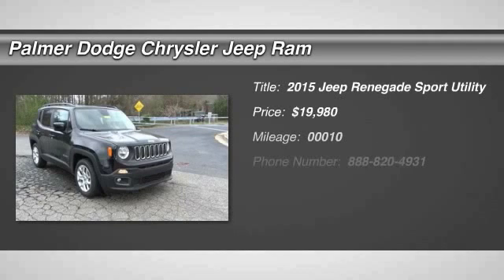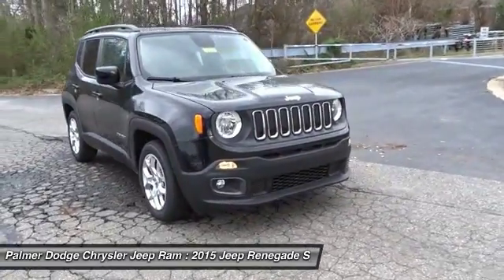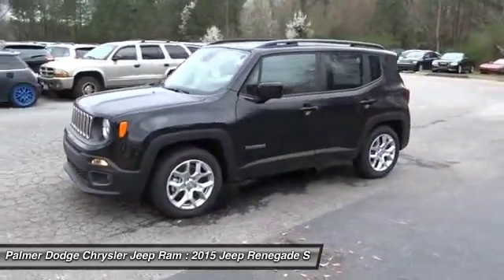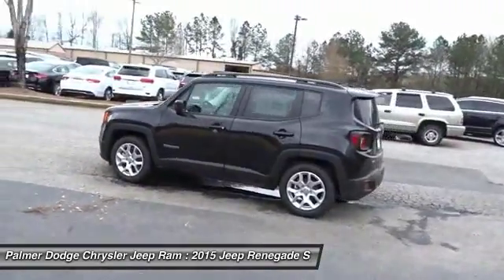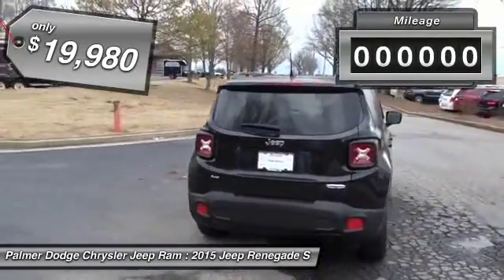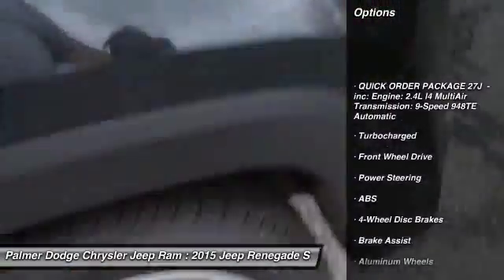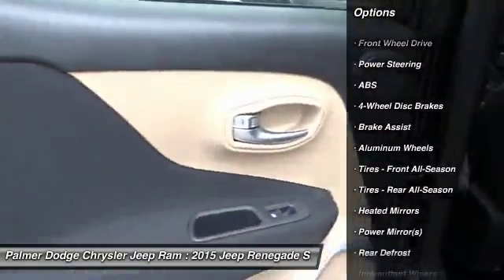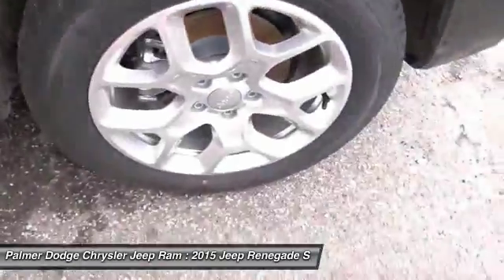2015 Jeep Renegade 26200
2015 JEEP RENEGADE Roswell, GA
Stock# 26200

Palmer Dodge
11460 Alpharetta Highways

Turbo! Won't last long!

This good-looking 2015 Jeep Renegade is the rare family vehicle you have been trying to find. Neat little fuel-efficient vehicle here, folks! No trip is too far, nor will it be too boring!